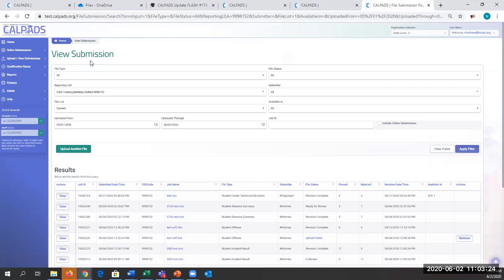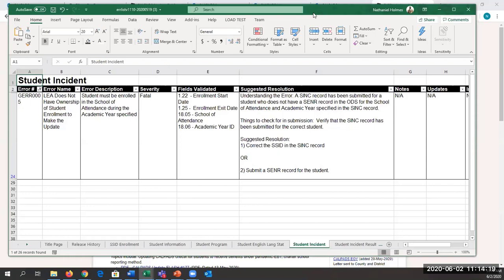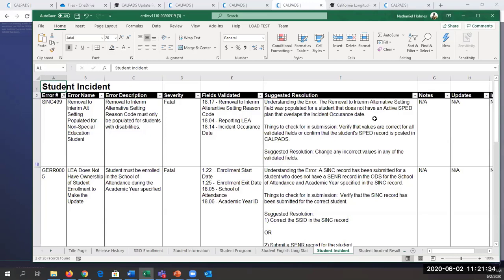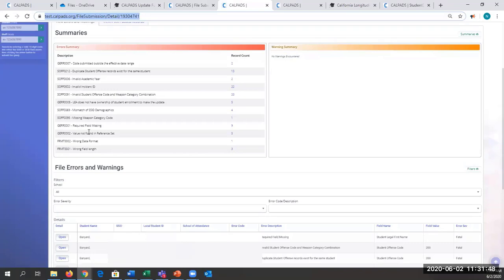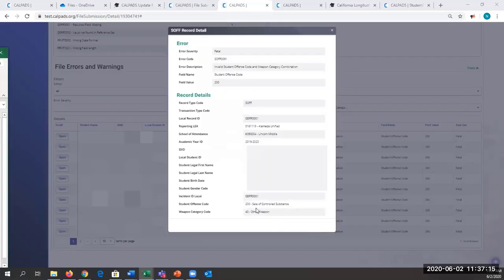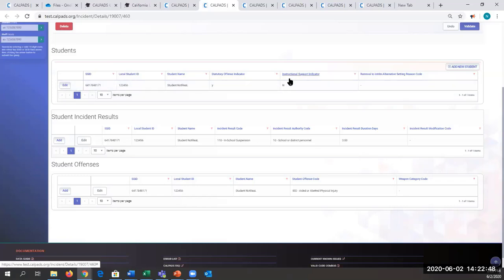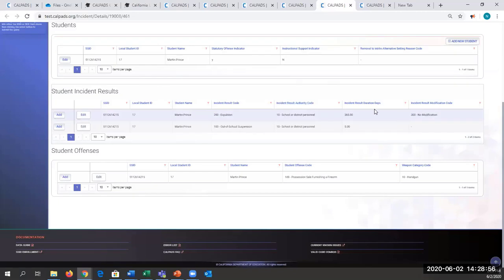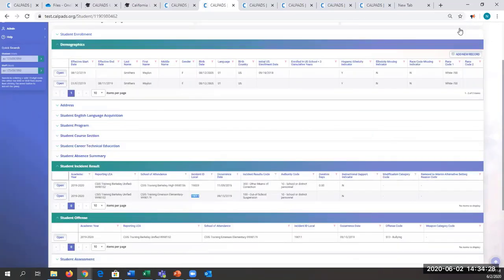EOY Student Incident Data Population (Module-E) Submission Validation